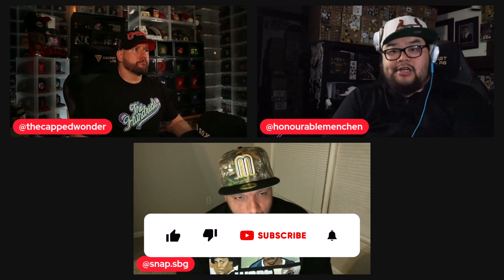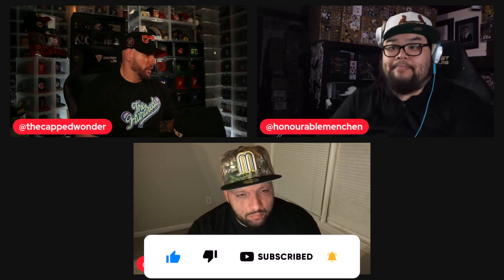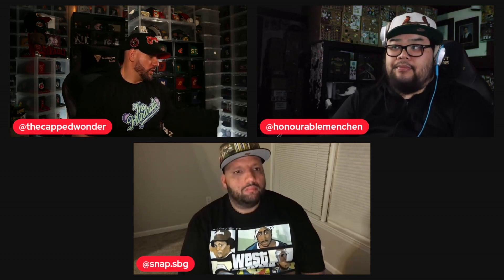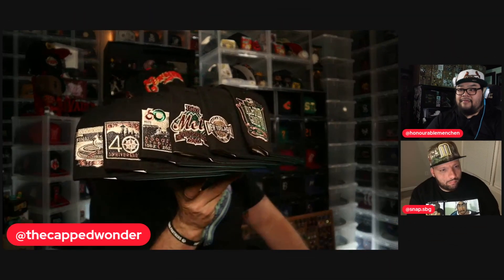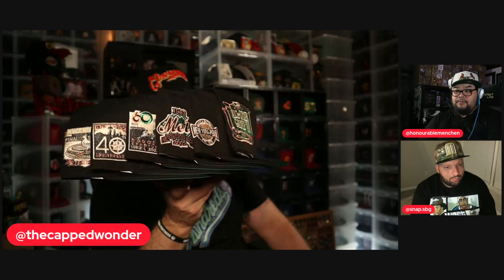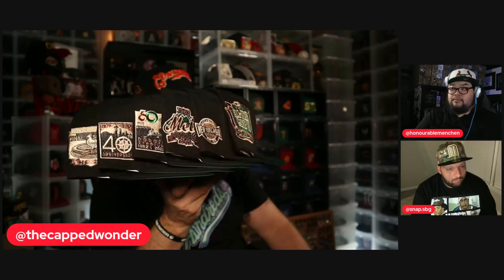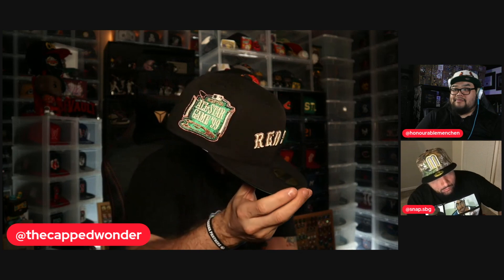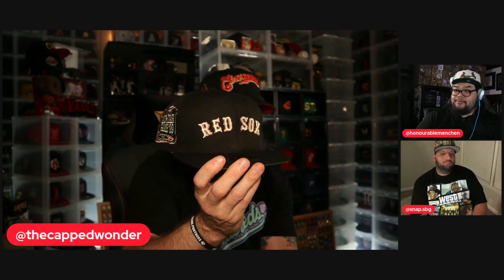NOW THAT’S CLEAN! Topperz Store USA’s Copper Seashell New Era fitted hat pack!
Welcome to The Views from the Vault! In this exciting episode, join your hosts Pierre, Leon, and Ariel as they delve into an exclusive New Era 59FIFTY Cap drop from Topperz Store USA Mott Haven.

Don't miss out on future releases and exciting updates from Topperz Store USA. Make sure to follow their channel for the latest information on upcoming drops and exclusive releases.

Stay Fitted!